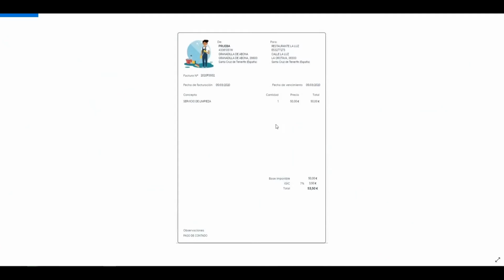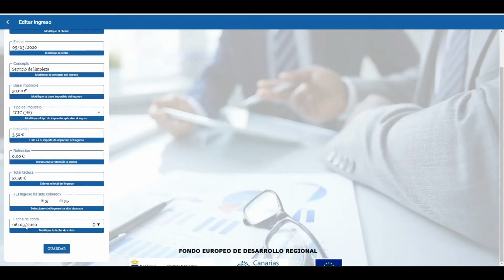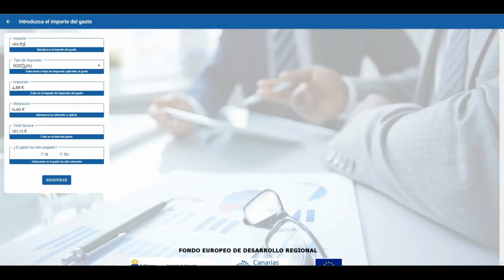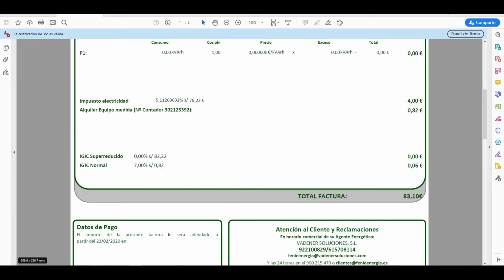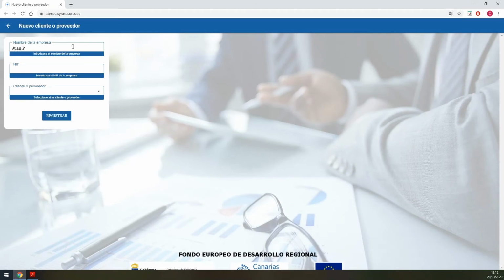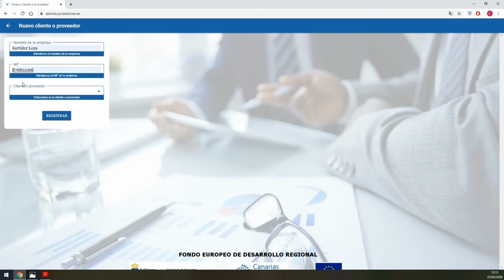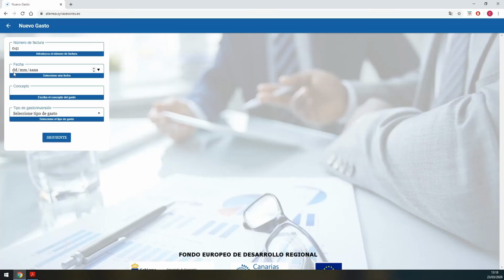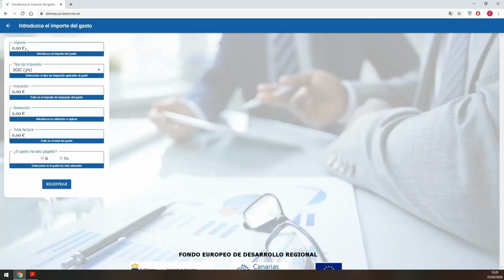Vídeo explicativo SyR Atenea (Inglés)